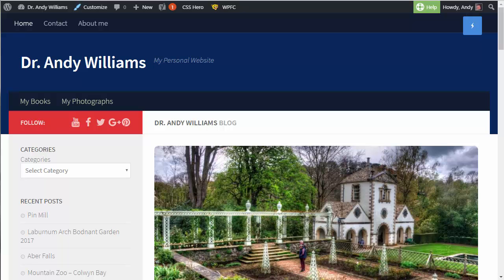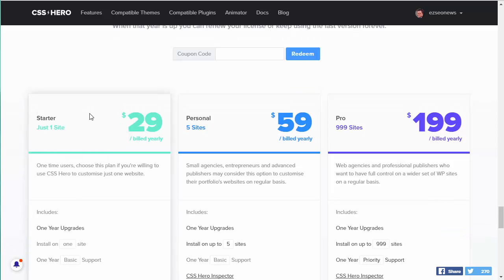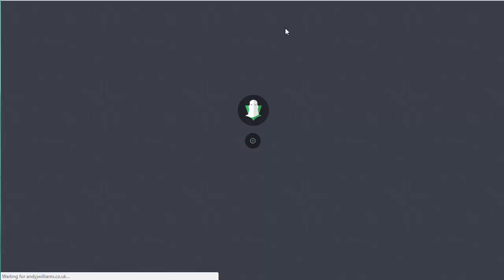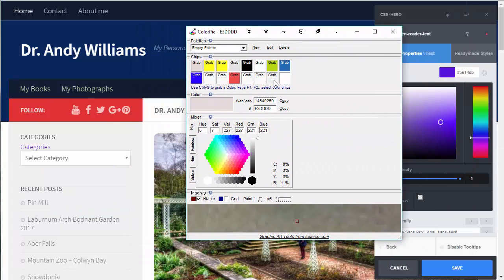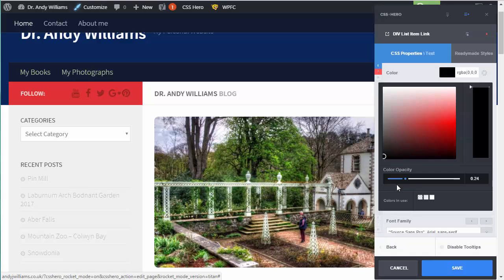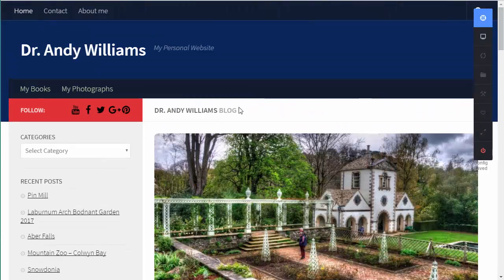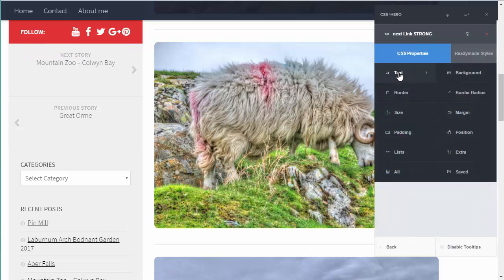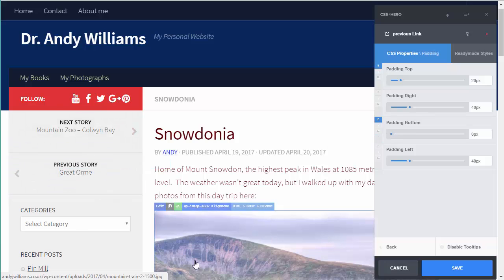CSS Hero Review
This review of CSS Hero shows how I used this plugin to change the "annoyances" within my current Wordpress theme.  CSS Hero gives you the power to drag, drop and click your way to a better Wordpress theme, improving your visitor experience and getting rid of designer's "design over function" issues like grey fonts on a white background (or worse, ANYthing on a dark background).